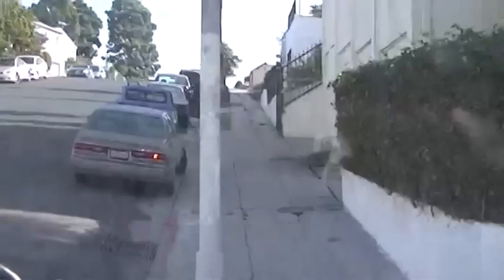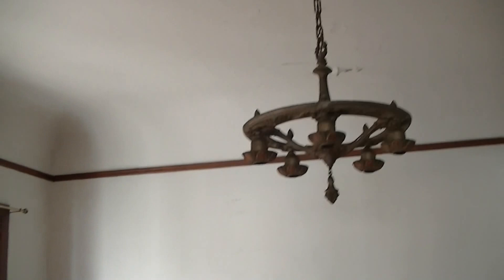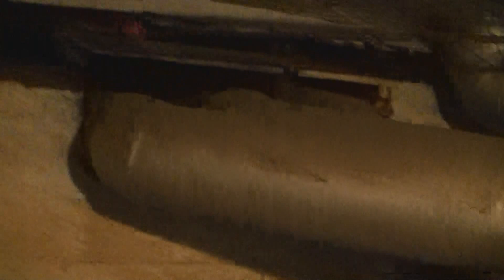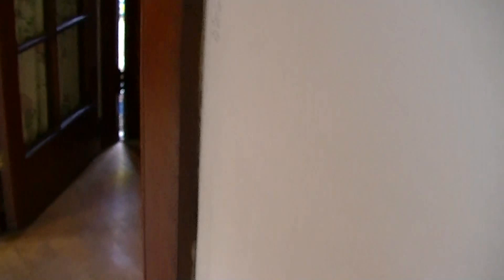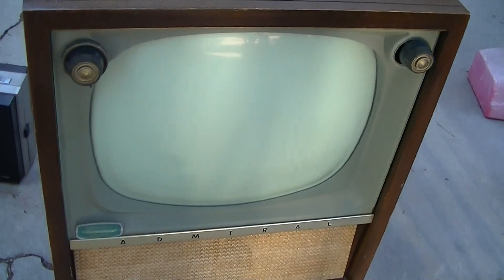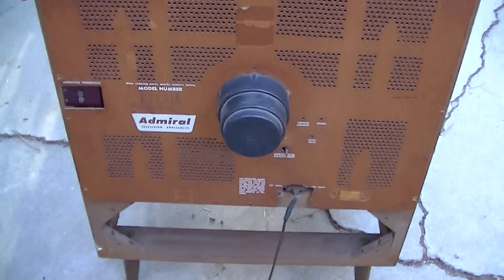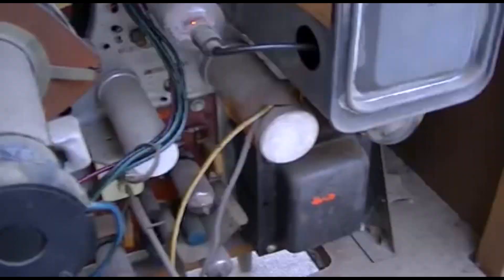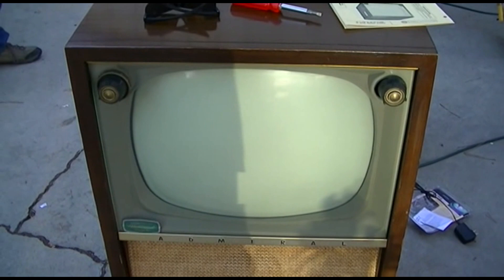Admiral Black and White 1956 Television Adventure